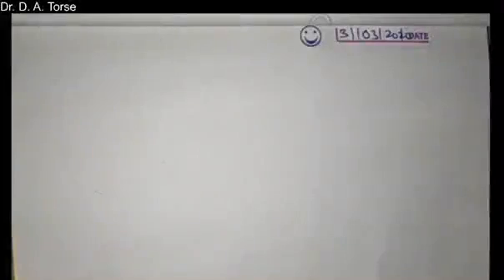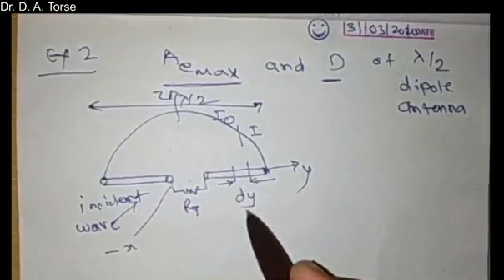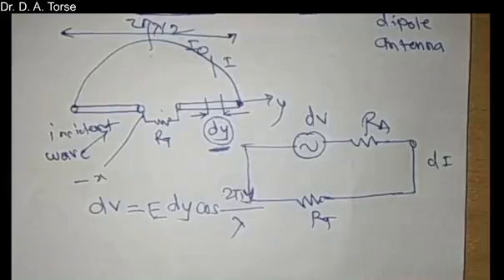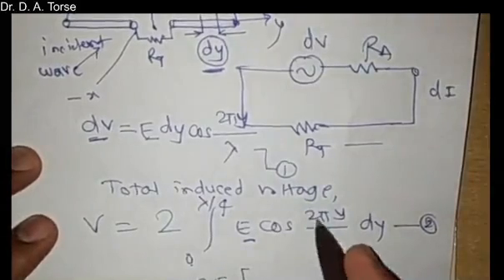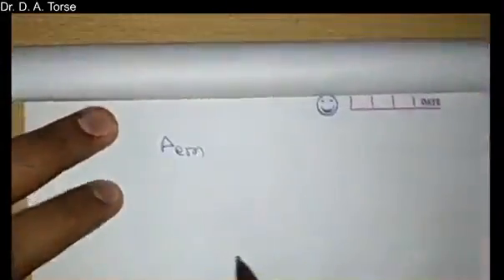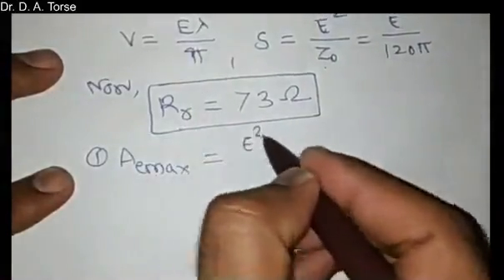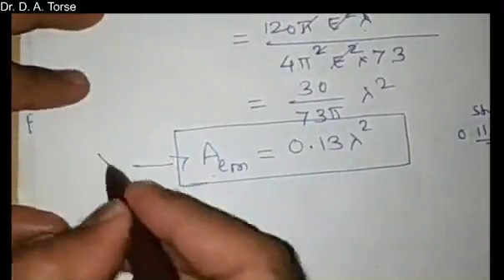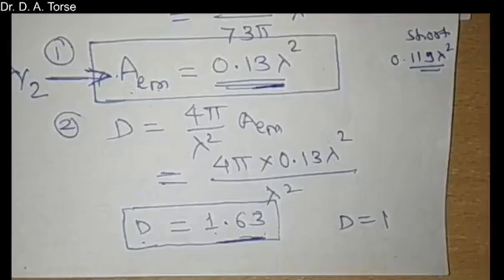Unit 4 Topic 14 Effective Aperture and Directivity of lambda by 2 dipole